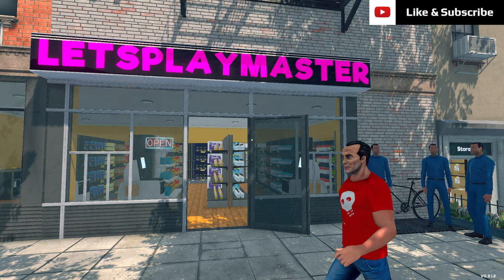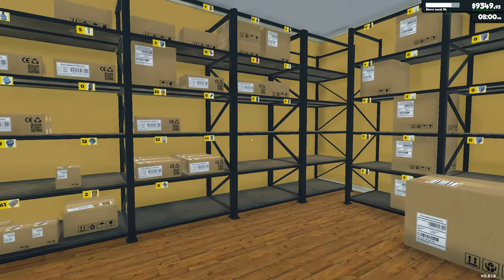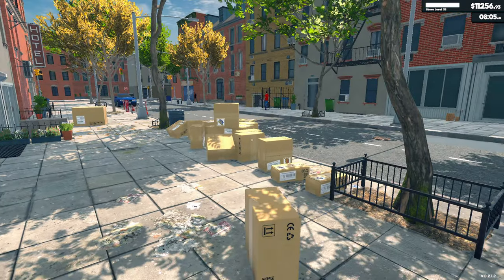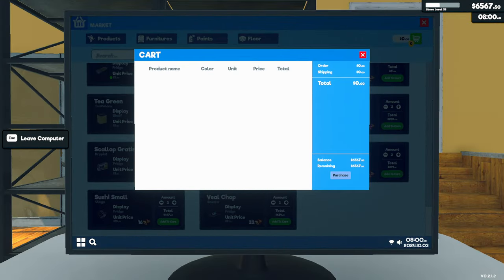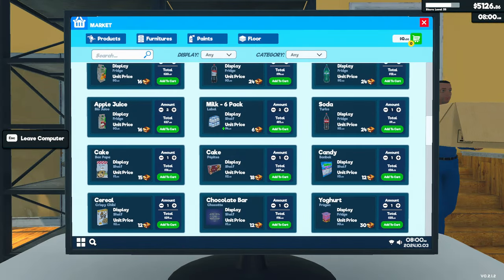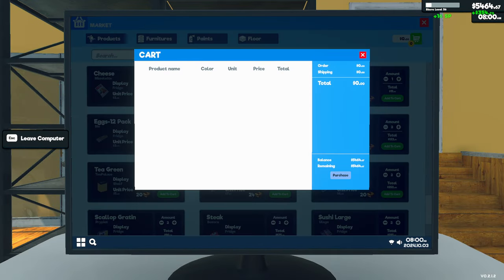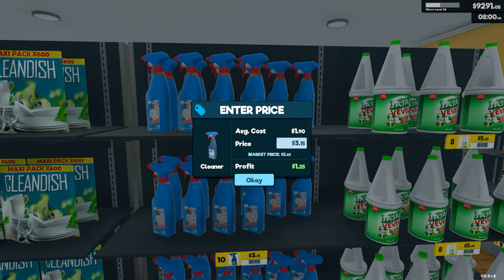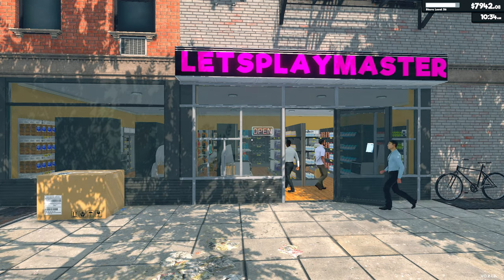🔥 Supermarket Simulator Let's Play #8 (Simulation Game)